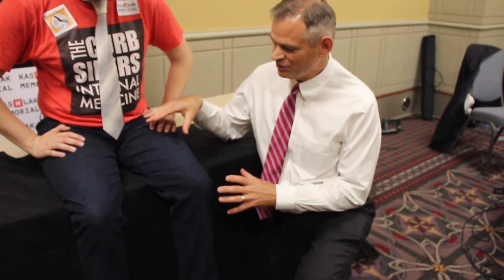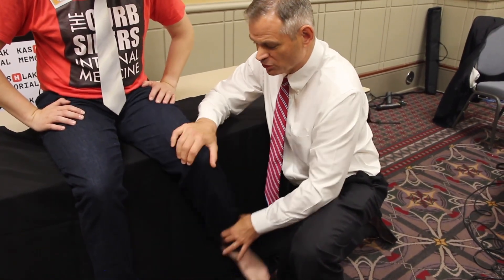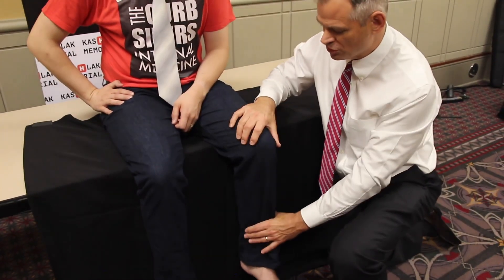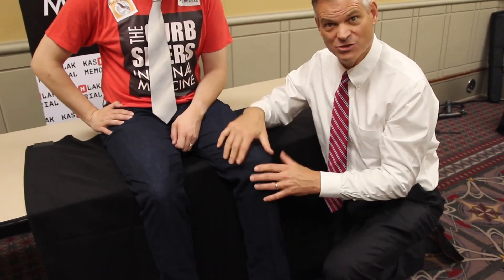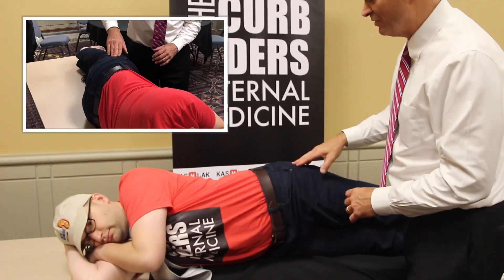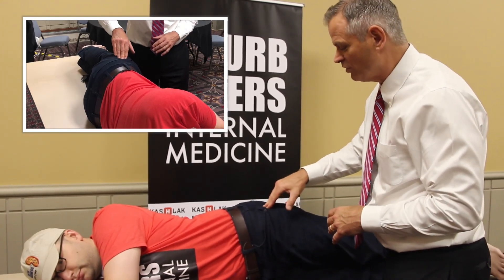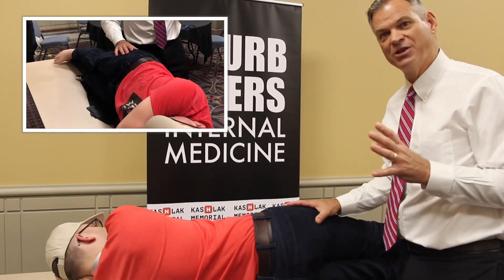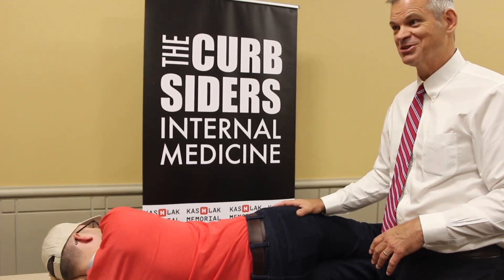Curbsider Supplement: The 8 Second Hip Exam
The Curbsiders are pleased to present the third video in our series on the physical exam. This is a supplement to our podcast episode with Dr. Ted Parks on the evaluation of hip pain for the internist.

Dr. Parks' Book:
Practical Office Orthopedics

Host: Molly Heublein, MD
Video Production: Christopher Chiu, MD
Animated Introduction: Radovan Anzulovic

You can join our mailing list and receive a PDF copy of our show notes every Monday: